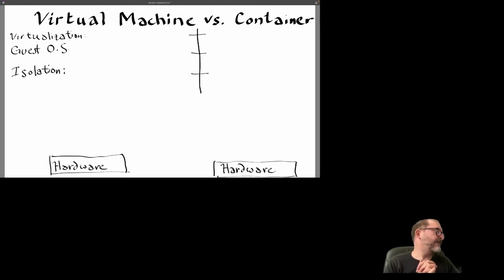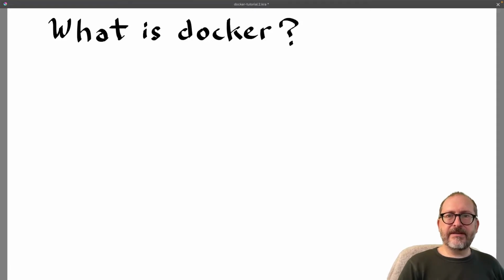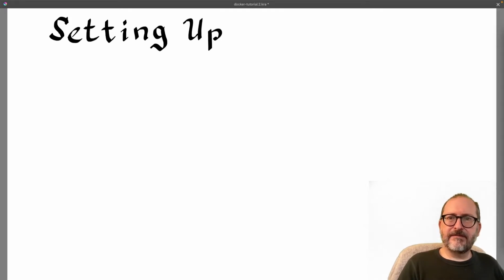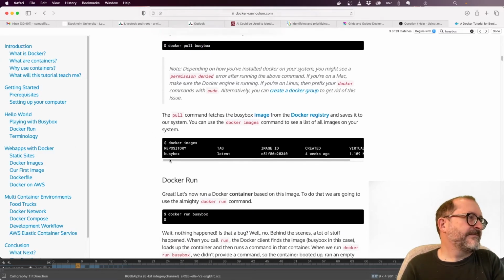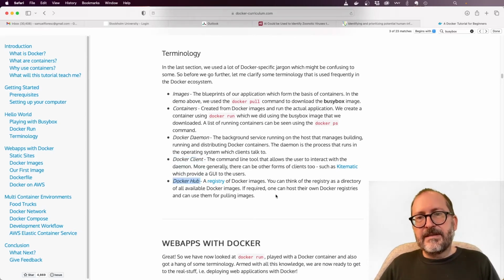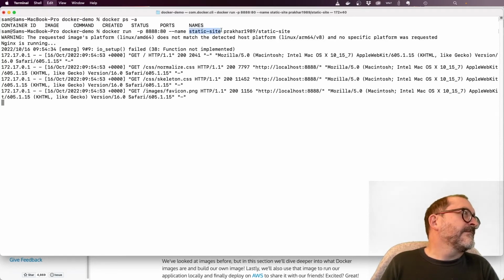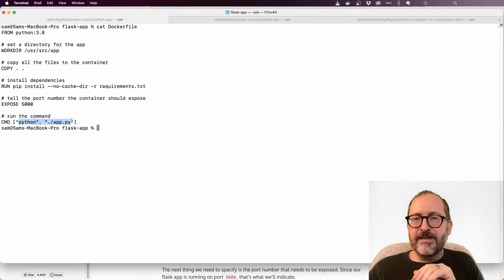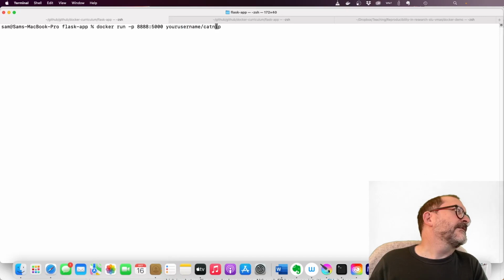Containers with docker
This video is required for the Swedish University of Agricultural Sciences GS-VMAS course "Reproducibility in Research".

00:15 Virtual Machines vs. Containers
08:48 What is Docker?
13:09 Why use Docker?
16:50 Setting up Docker
22:37 "Hello World" with BusyBox
29:39 Terminology
32:22 Web apps with Docker
39:44 Making your own image
52:05 Pushing an image to your DockerHub repo

This is a second, noise reduced version.